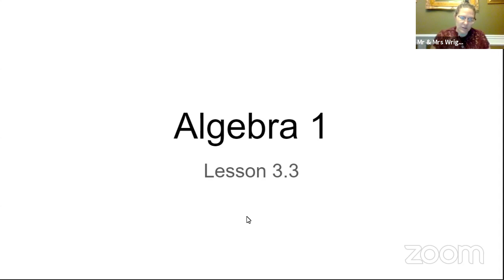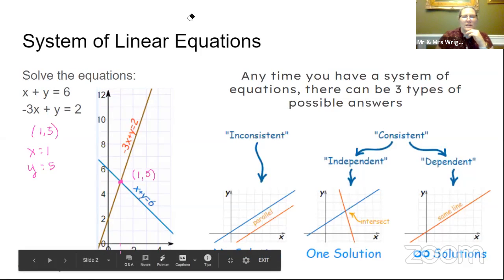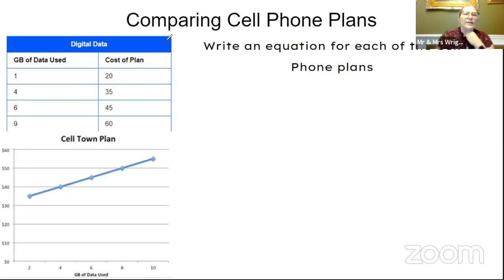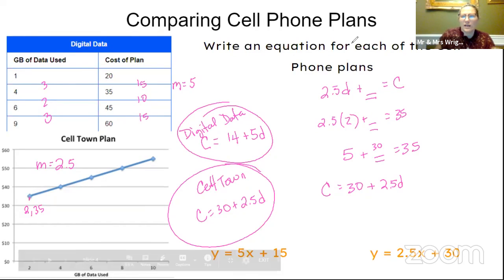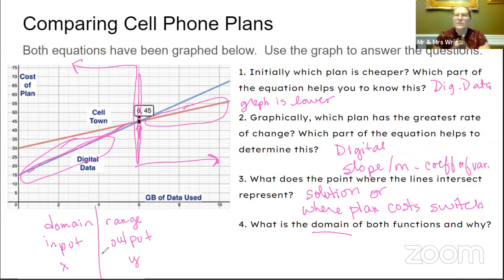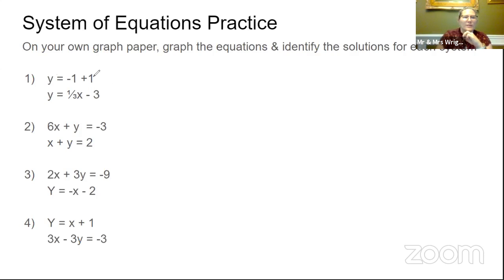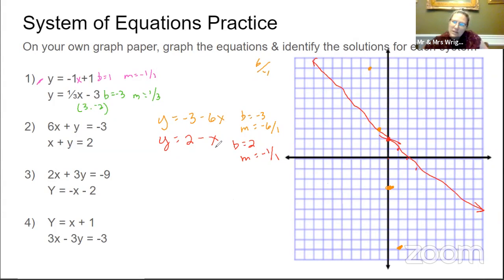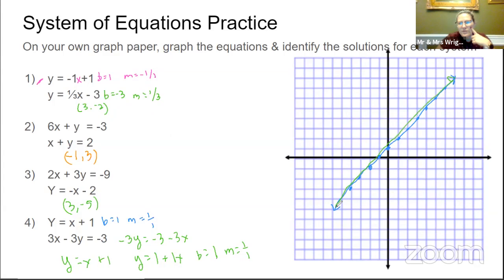Algebra 1 Lesson 3.3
Algebra 1
Unit 3 (Module 2B)
Solving Linear System of Equations using Graphing